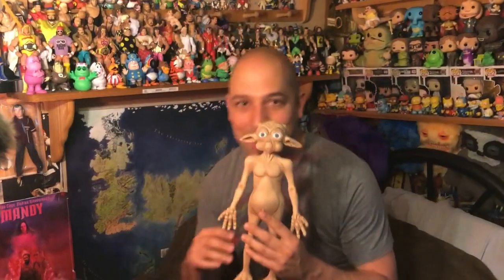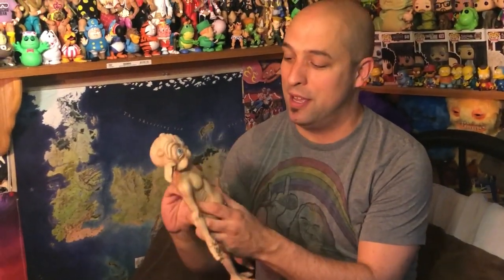Nightmare reality studios unboxing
I open a special package from nightmare reality studios